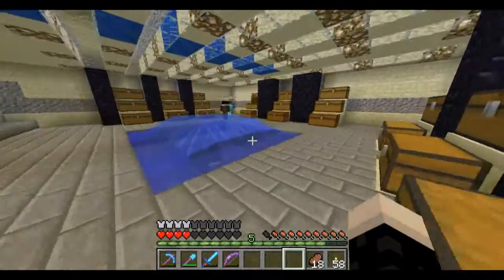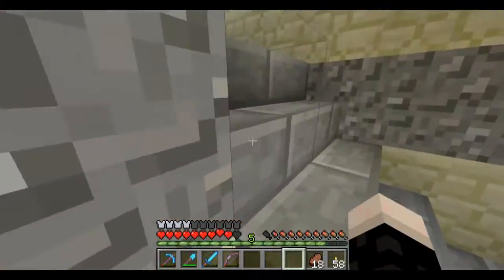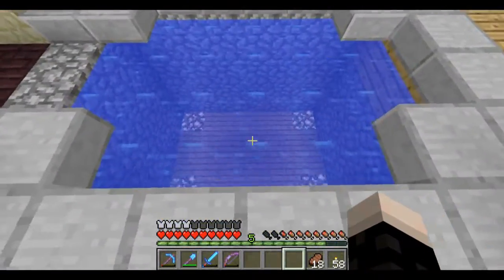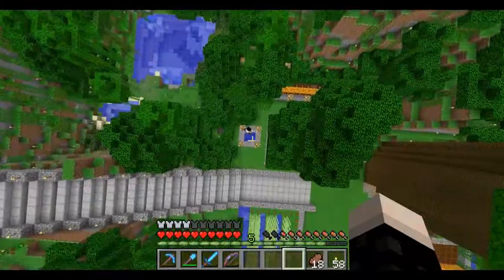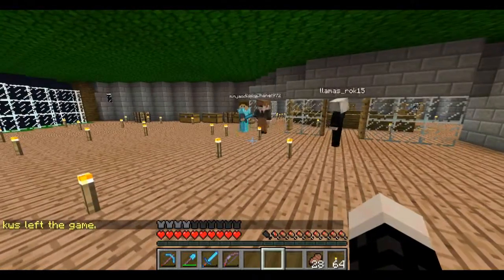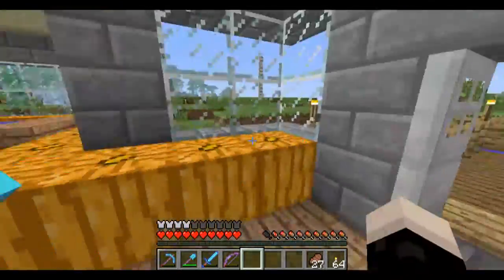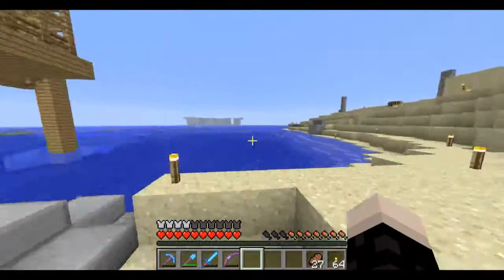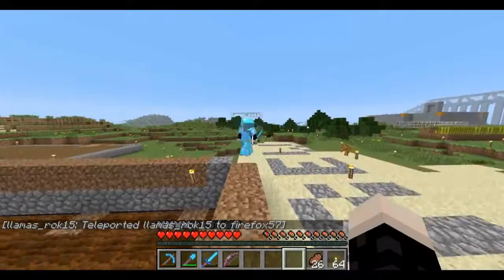AteBit Server Tour - Ep. 4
In this series we tour AteBit Server and see all the things we've built. We are currently not accepting any applications onto the server.